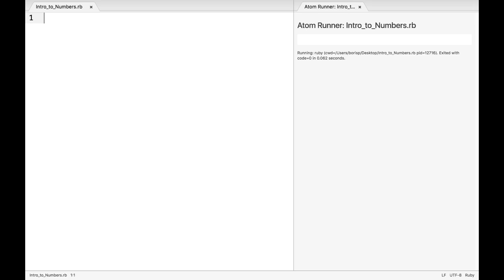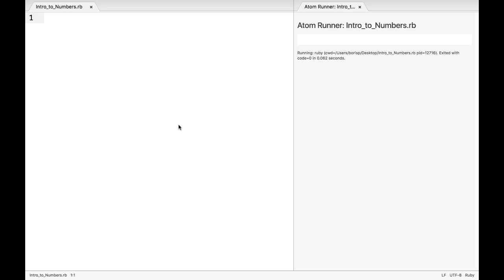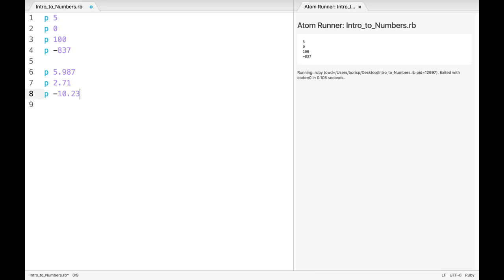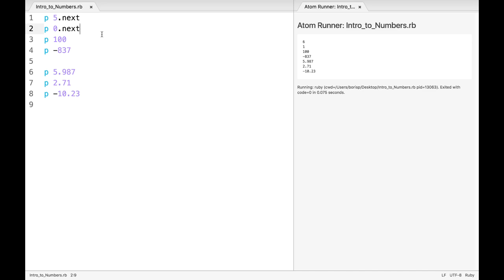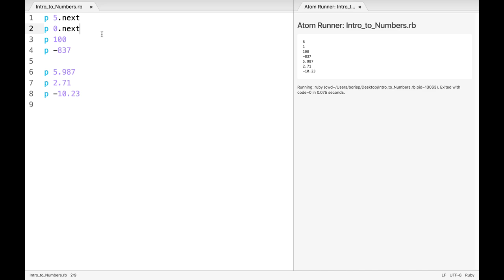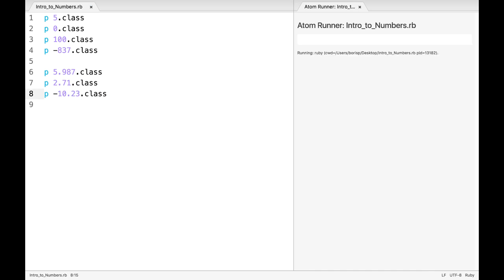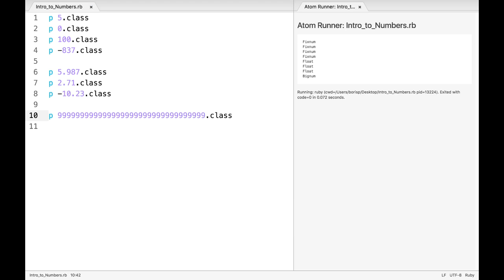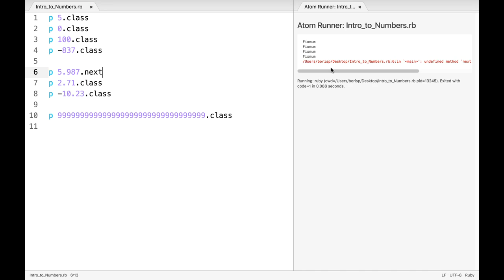Intro to Numbers and the class Method